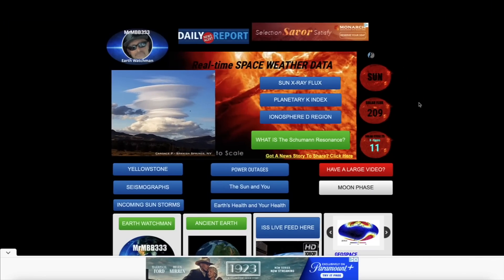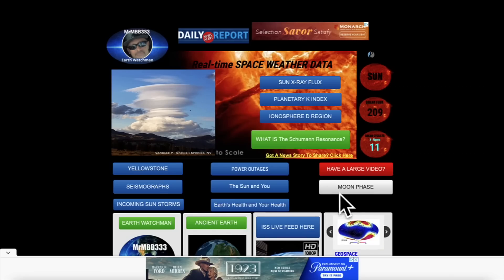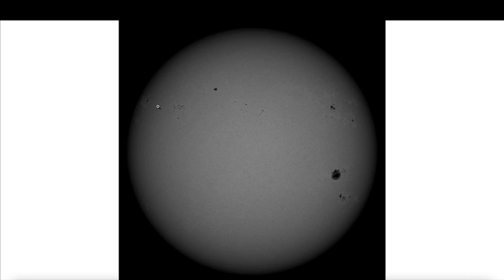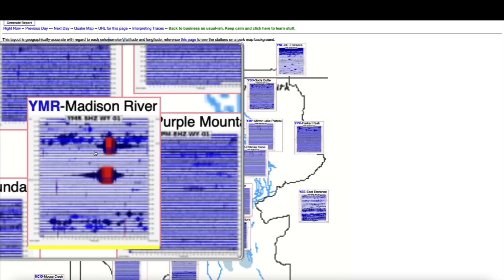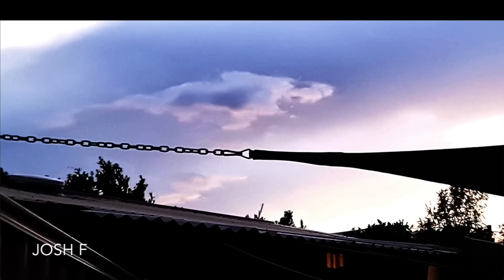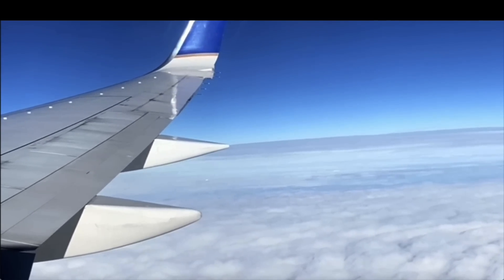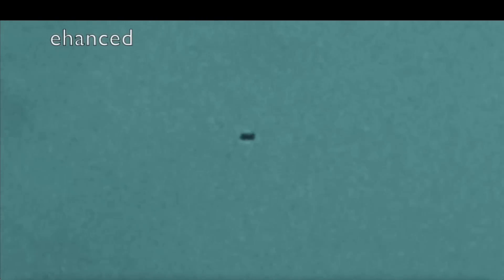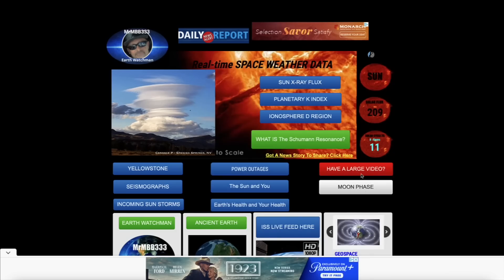It was DEFINITELY of intelligent origins!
MRMBB333
                                        2487 S. Gilbert Rd,